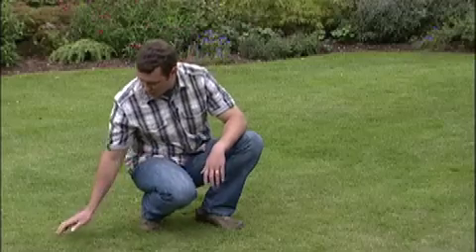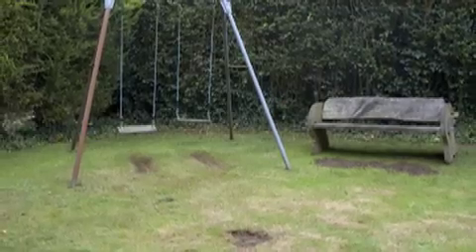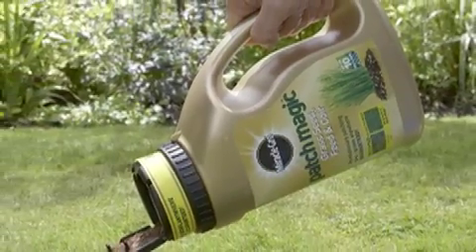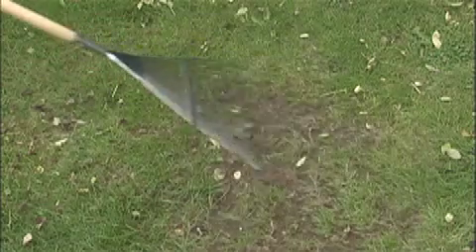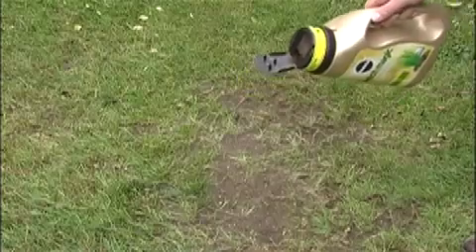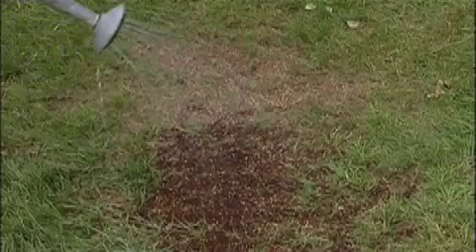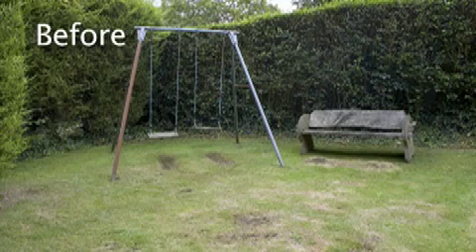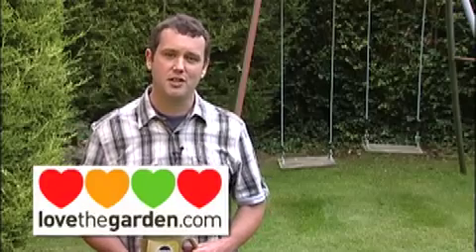Lawn care with Patch MAGIC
Finally: a simple and efficient solution to those bare patches in your lawn.